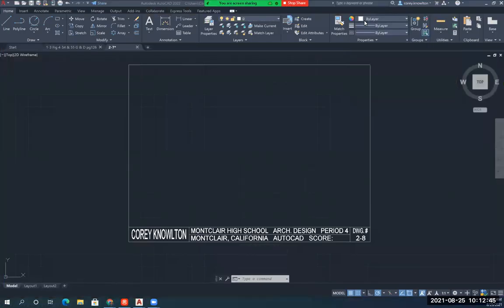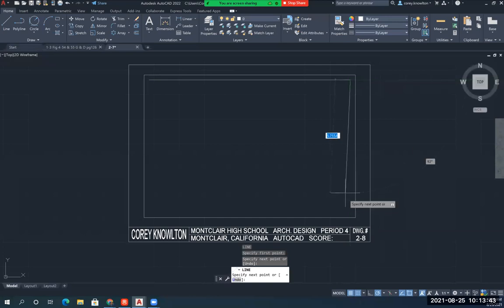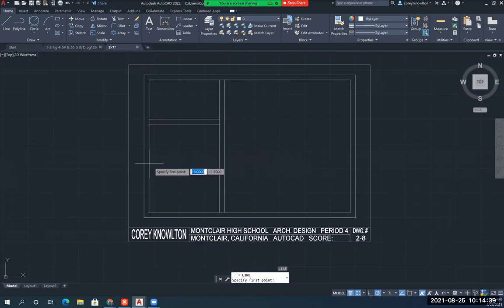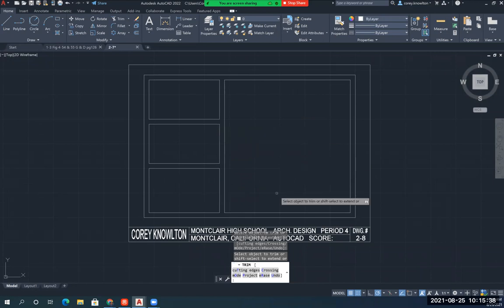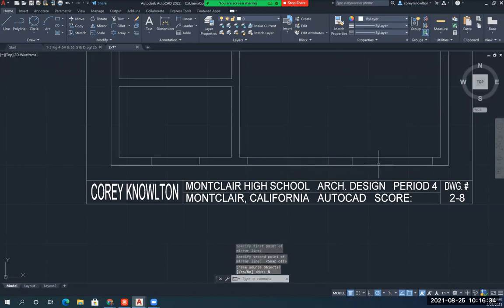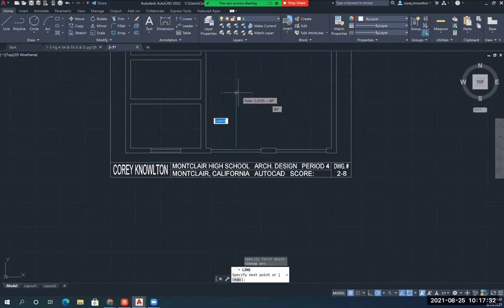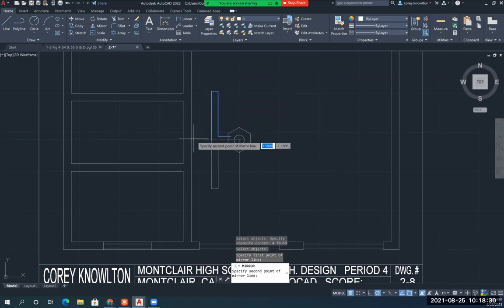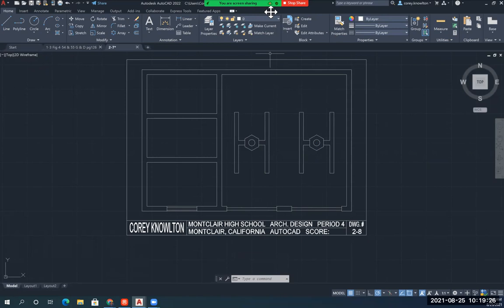DWG 2 8